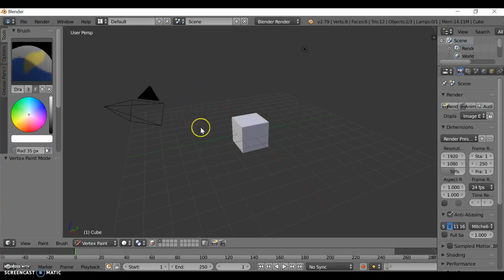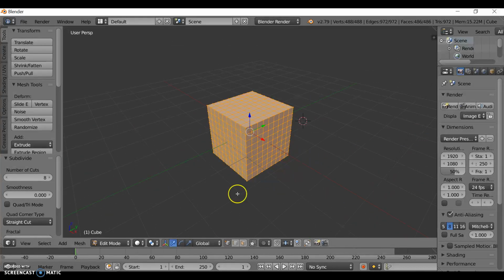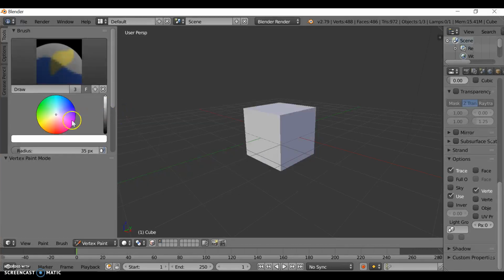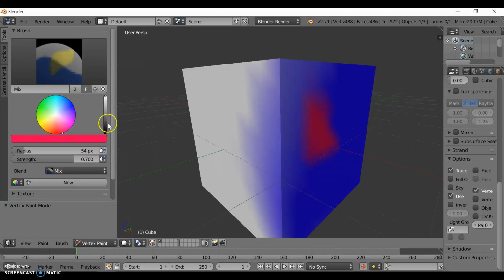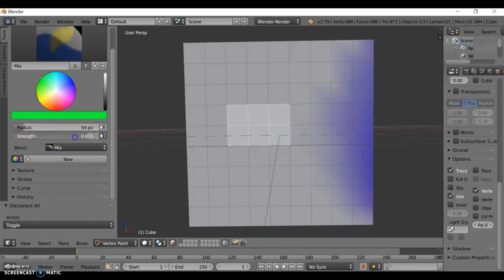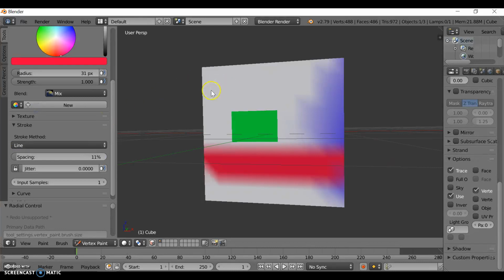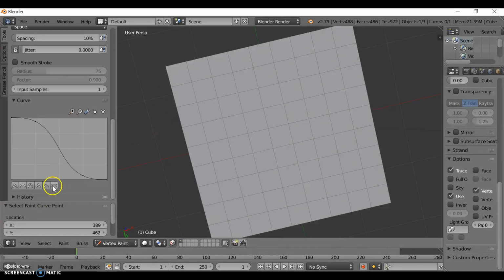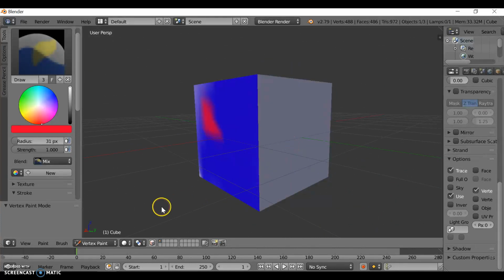Vertex Paint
Blender: Vertex Paint